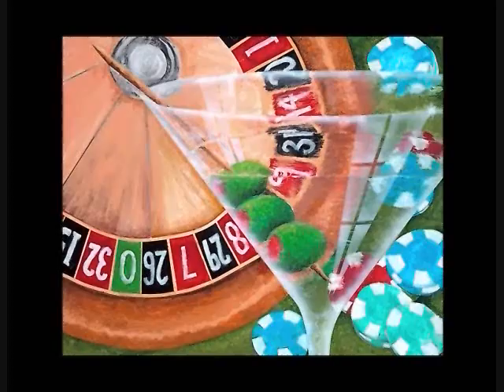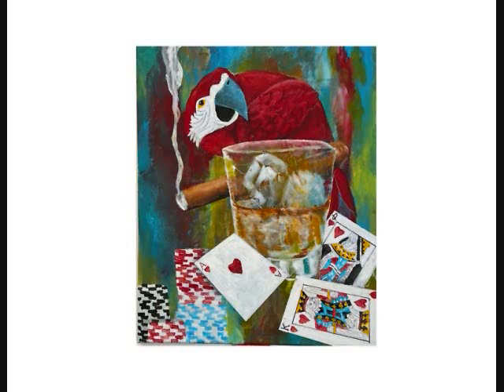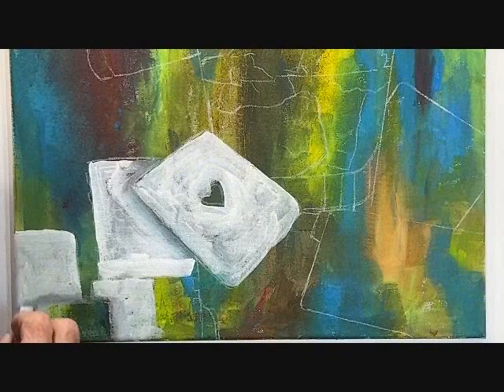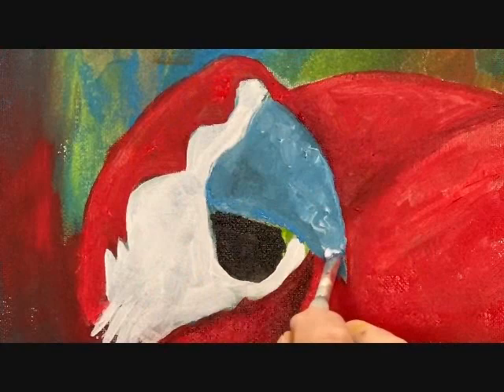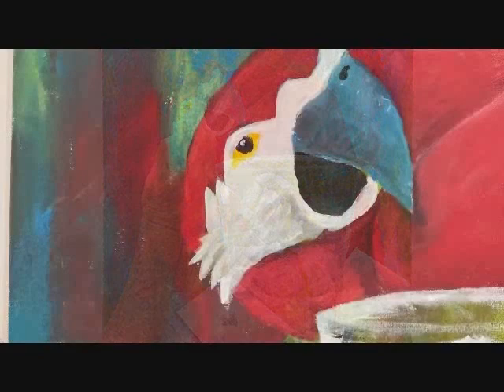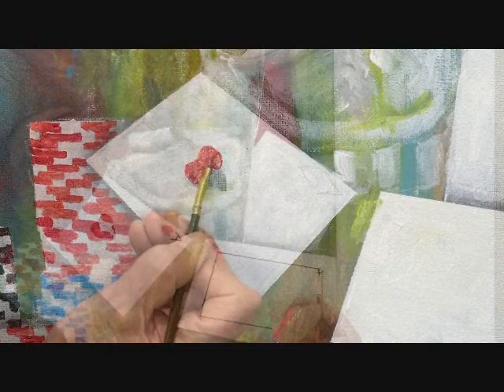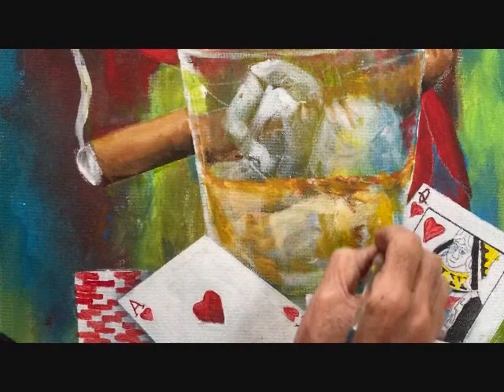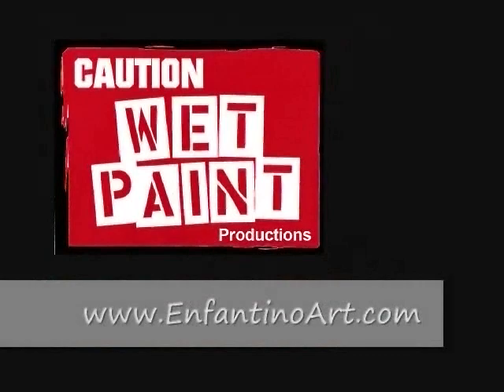Whiskey Cards and Cigars full version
Richard takes you step by step through his latest painting Whiskey, Cards, and Cigars.